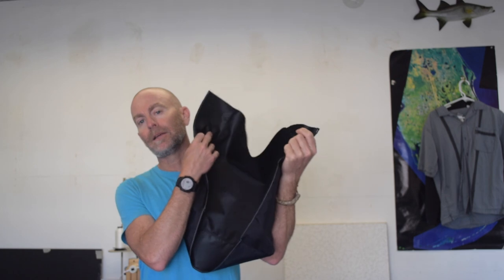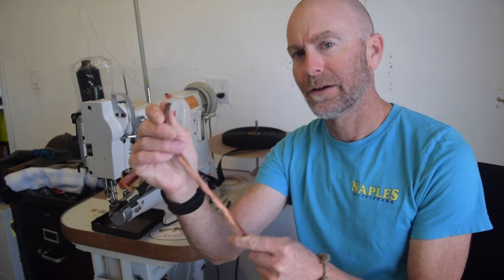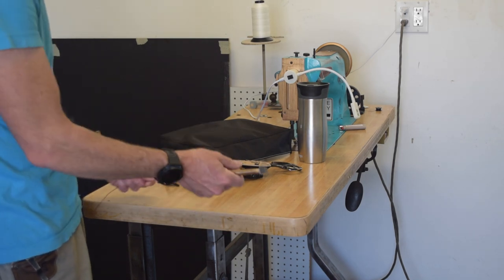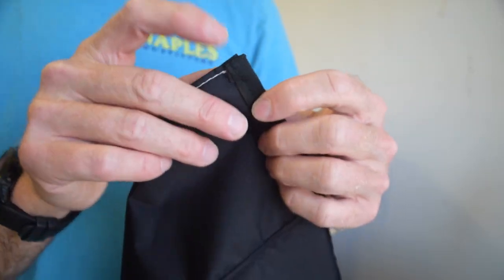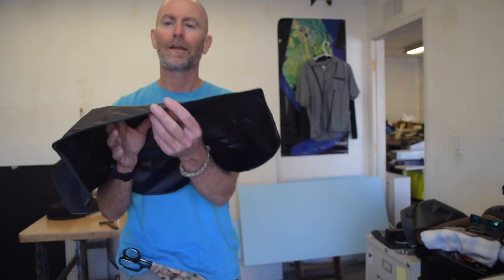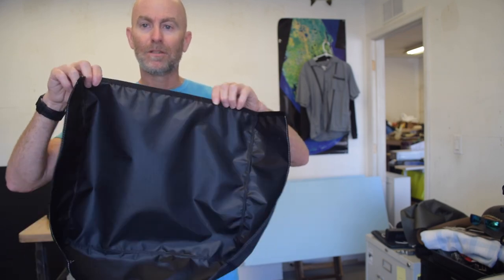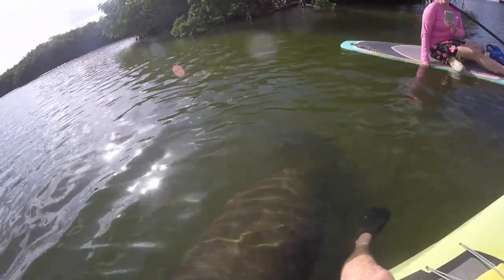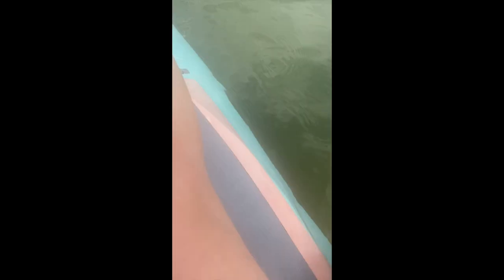Using Wire In Sewing?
Hi!

In this video, I show you a simple solution to provide some shape to a dust cover I made.  What other applications for this method can you think of?

Stick around to the end for some footage of an awesome manatee encounter my wife and I had while paddle boarding.